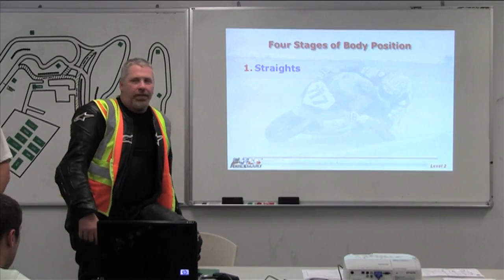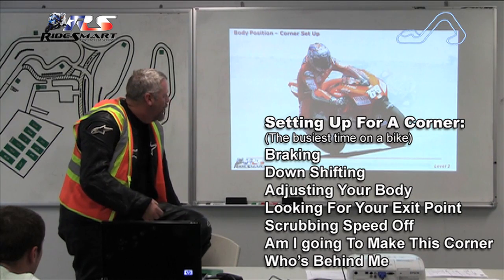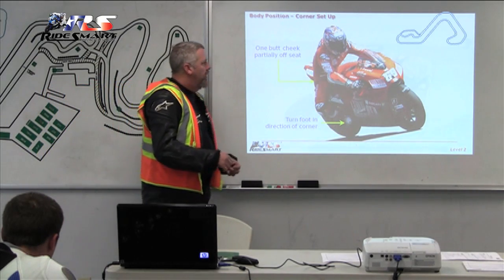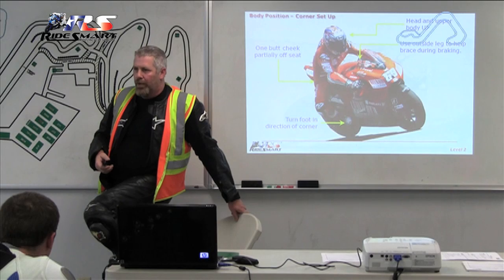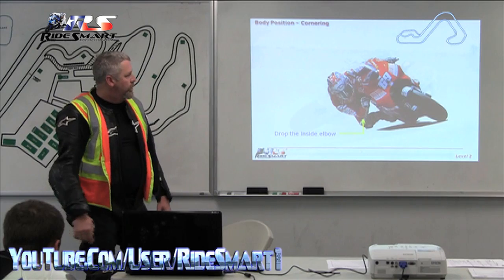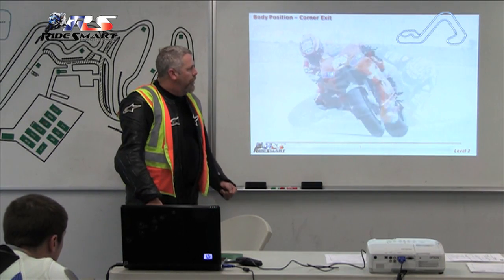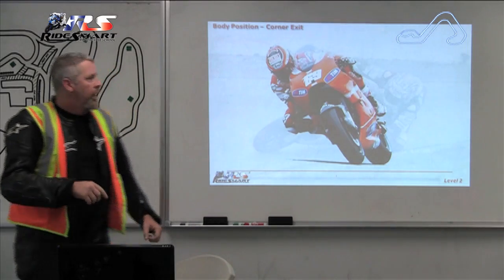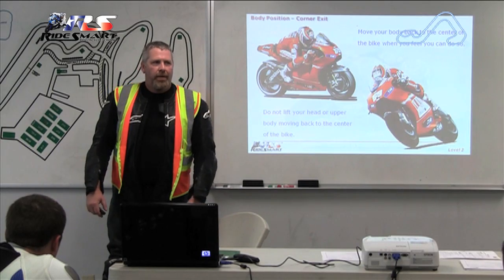Four Stages Of Body Position: Delaney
In this video, Thomas Delaney discusses the 4 stages of body position when riding: Straights, Setting up for a Corner, Cornering and Corner Exit.